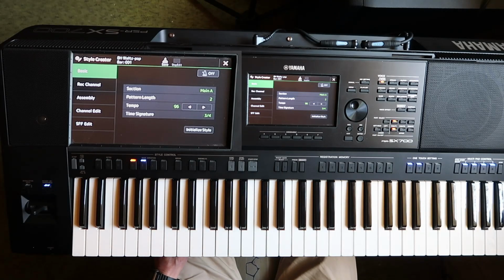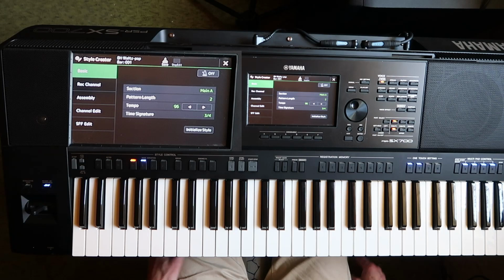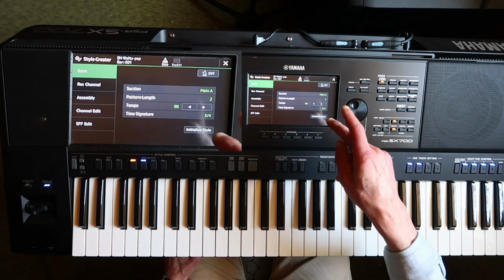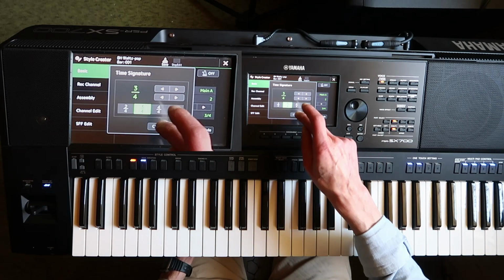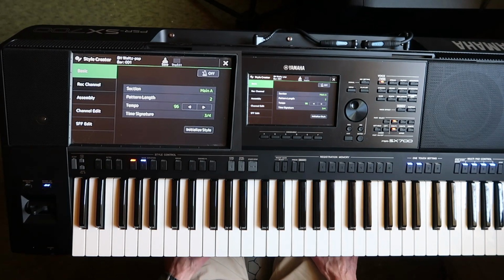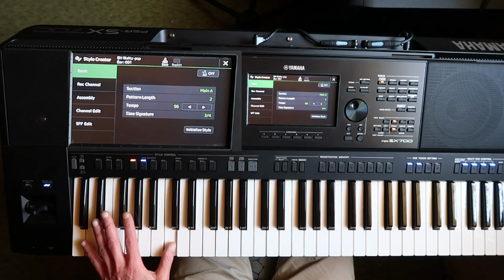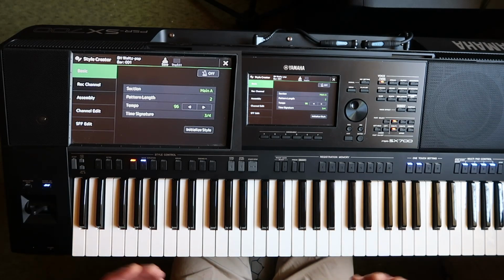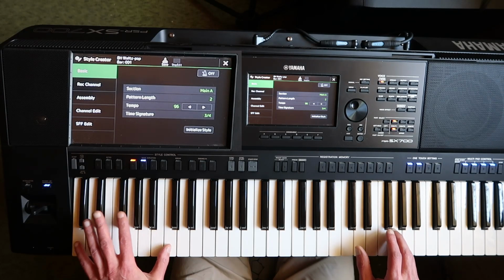Yamaha Style creation 04: Time Signature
In this video I'm trying to explain how you can determine correct Time Signature by yourself.